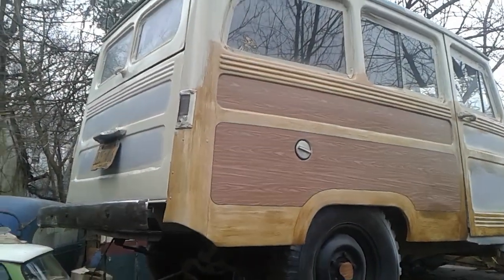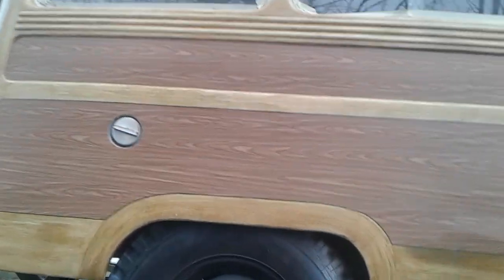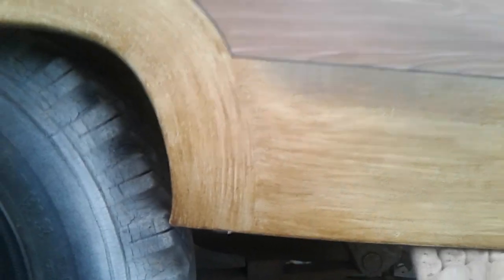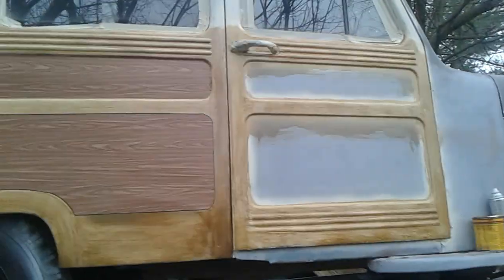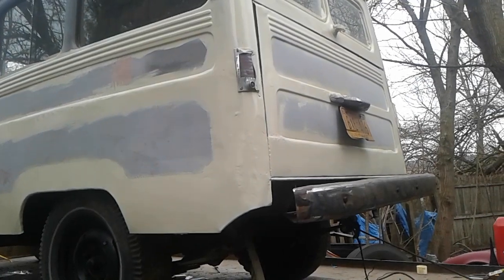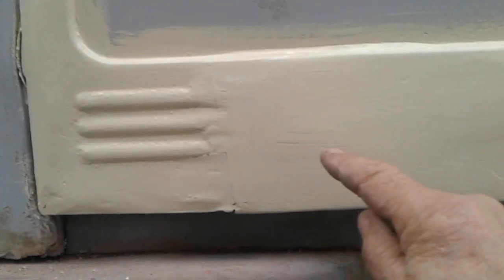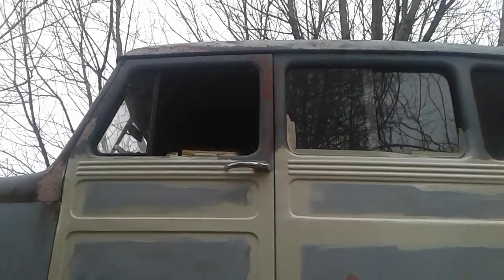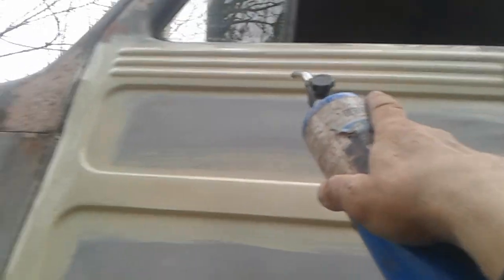Woodgraining my 1959 Willys station wagon, tin woody, progress update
Very cheap, down and dirty, poor man's woody, lots o'fun and l get to Express my artistic side. Rat rod at best, back yard technique good enough for a driver and occasional cars and coffee meetup.